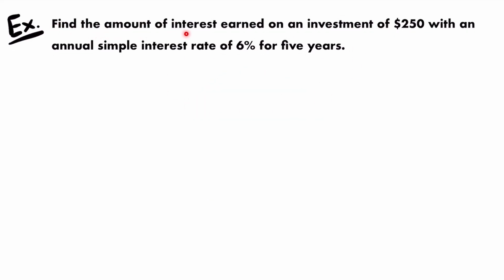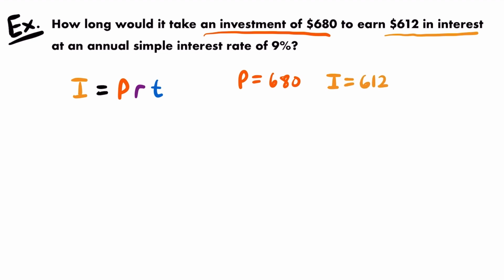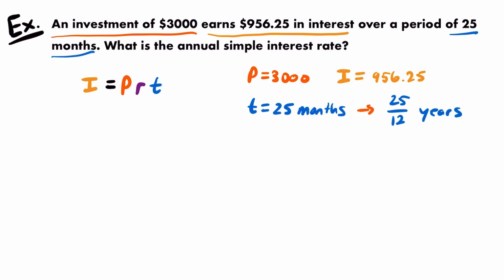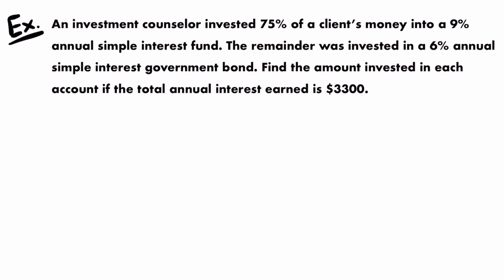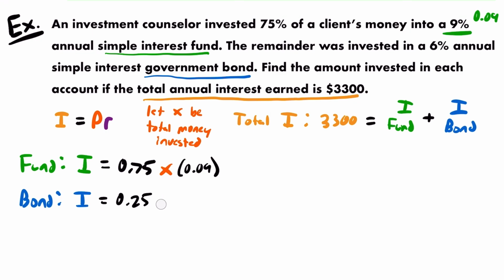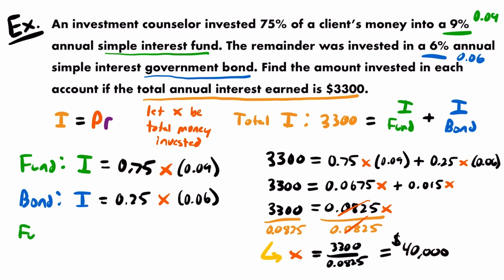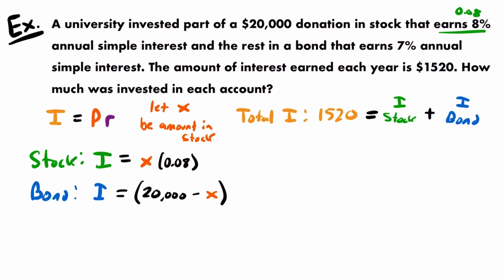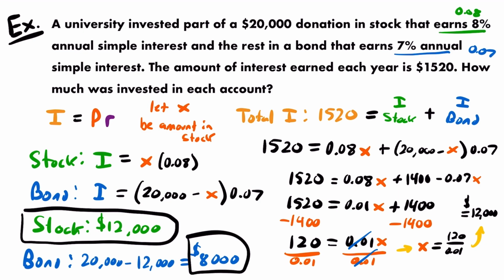Investment Problems Examples | Algebra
Examples For How to Solve Simple Interest Investment Problems (Algebra)

Video Chapters:
0:00 Example 1: Unknown Interest Amount
3:38 Example 2: Unknown Amount of Time
7:16 Example 3: Unknown Simple Interest Rate
12:33 Example 4: Unknown Investments (Two Accounts)
23:35 Example 5: Unknown Investments (Two Accounts)